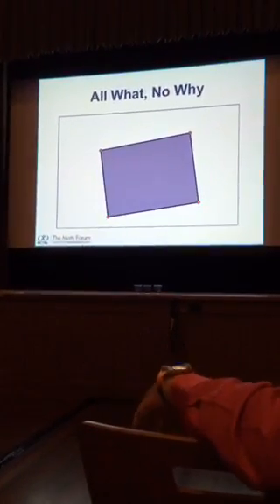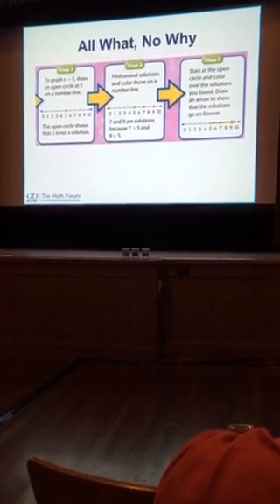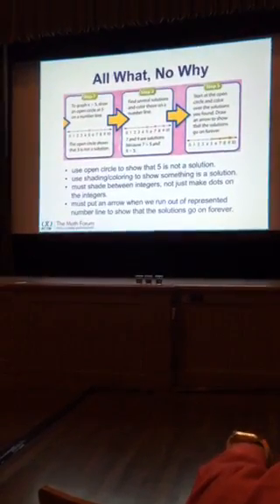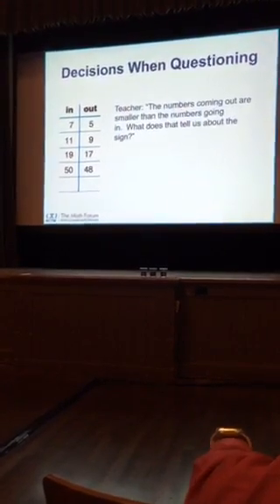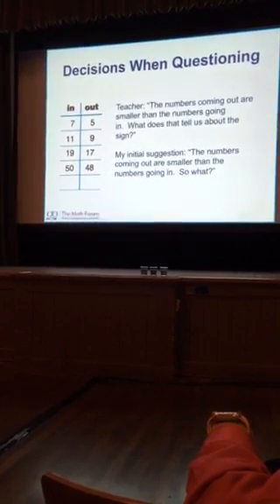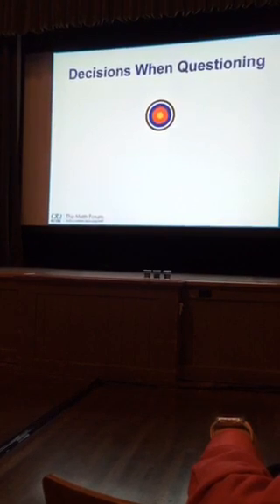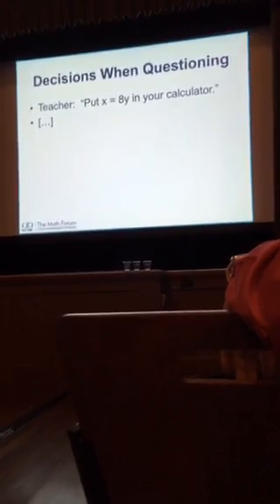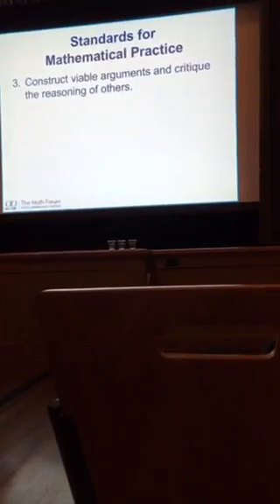CMC CA MathCouncil Cmcn15 ignite Annie Fetter 1eaKbkjYnrkGX